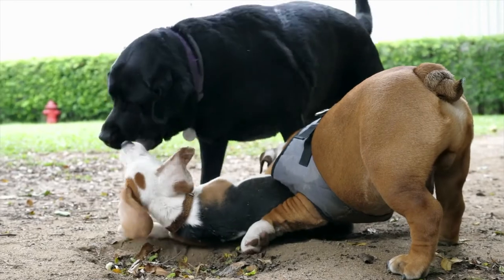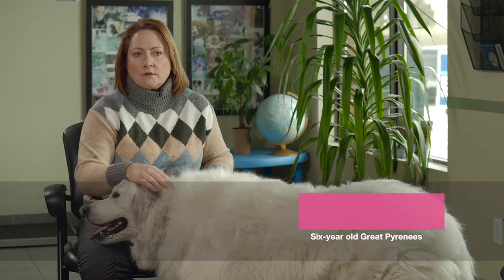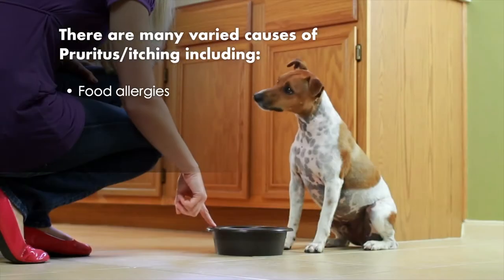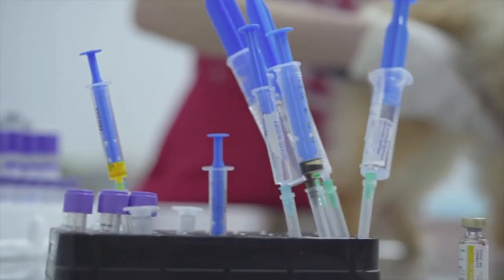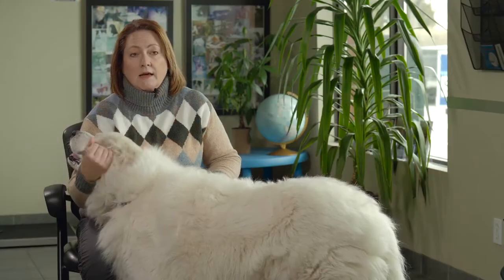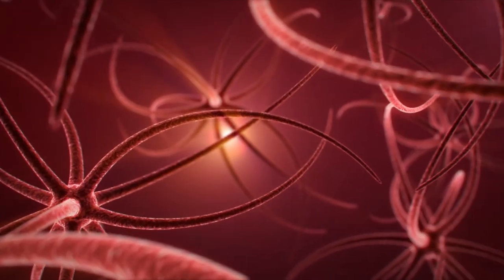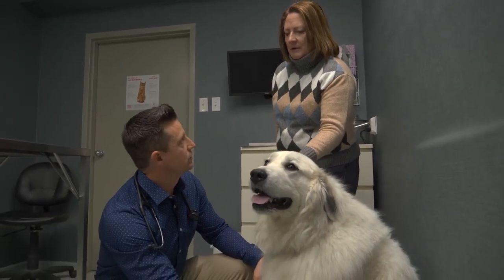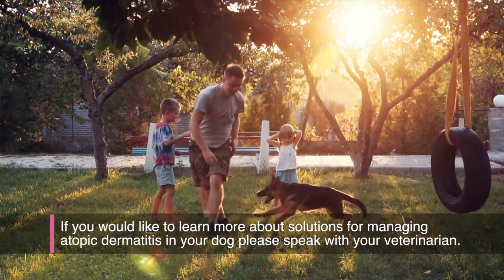Atopic Dermatitis in Dogs: Help to Control the Itch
Does your dog often seem uncomfortable from itching? Scratching their ears, sides of their chests or paws and even show signs of ear infections. Proper diagnosis is key when your dogs may present any of these symptoms.

It’s important to make the correct diagnosis so you and your pets can get back to proper quality of life.

Listen in as Dr. Chris Catena shares solutions to managing Atopic Diagnosis in dogs, the process of  how ruling things out and treating and calming down the itchiness to get your pet back to their happy selves.